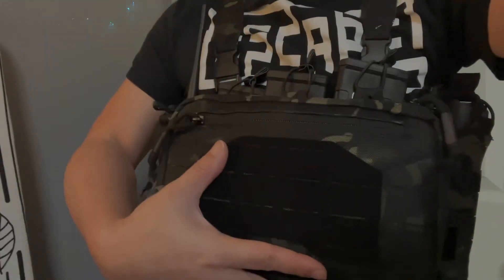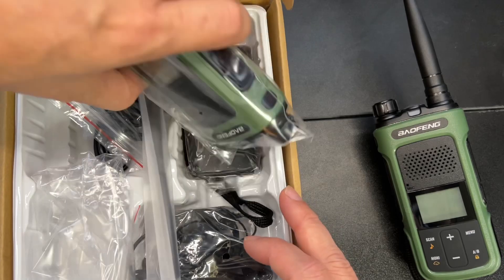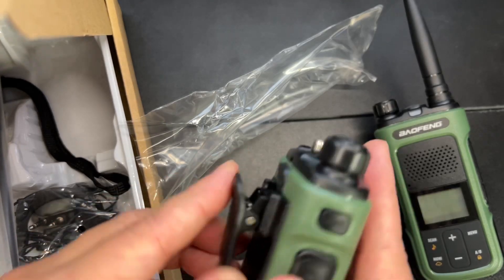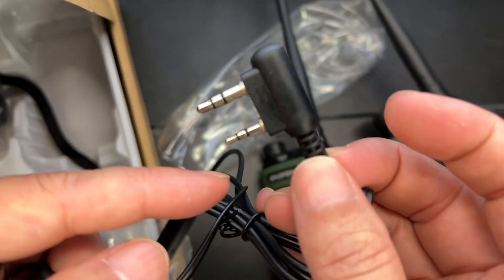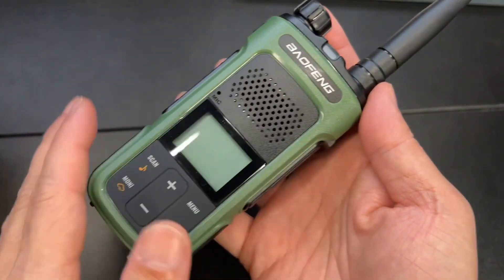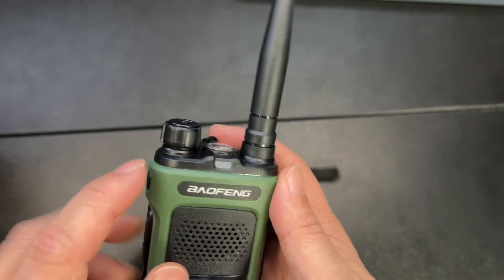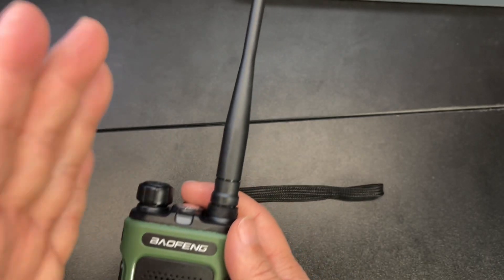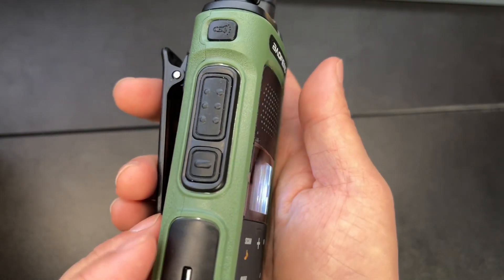Overview of the Baofeng G11S GMRS Radio Handheld, NOAA 2 Way Radio, GMRS Repeater Capable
Baofeng G11S GMRS Radio Handheld, Rechargeable Walkie Talkies Long Range NOAA 2 Way Radio, GMRS Repeater Capable, with Earpiece (2 Pack)
[Ideal for Group Talk] A user-friendly GMRS handheld radio, is perfect for group or family use. Its VOX function enables hands-free operation while driving. It comes with 30 GMRS channels and 11 NOAA Weather Channels, providing comprehensive communication options. FCC ID: 2AJGM-P11UV
Equipped with an additional 24 DIY GMRS repeater channels, you can set up into 4 groups of frequencies with different CTCSS/DCS. This setup minimizes interruptions, enhancing your communication experience. Locate your nearest GMRS repeater and experience optimal talking range with your team!
[NOAA Weather Updates in Real-Time] Utilize the G11S in weather forecast mode to scan through 11 NOAA weather band channels. This two-way radio keeps you informed about weather disasters by receiving real-time reports. It serves as a reliable emergency radio, particularly when cell phones are out of power or signal.
[USB Type-C Charging for Convenience] Leave your desktop behind for your outdoor adventures! The G11S is equipped with a Type-C Y-cable that can simultaneously fast-charge two radios. Charge your walkie-talkies on-the-go using a car phone charger, power bank, or laptop.